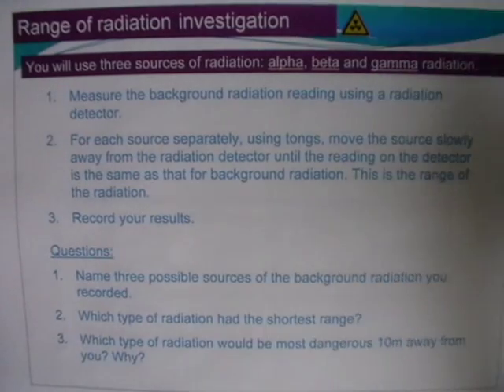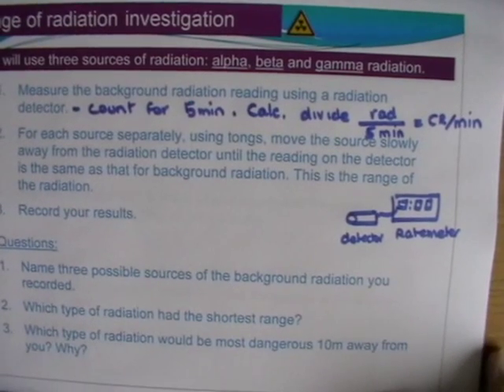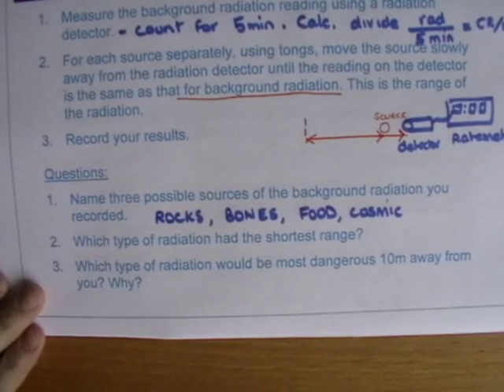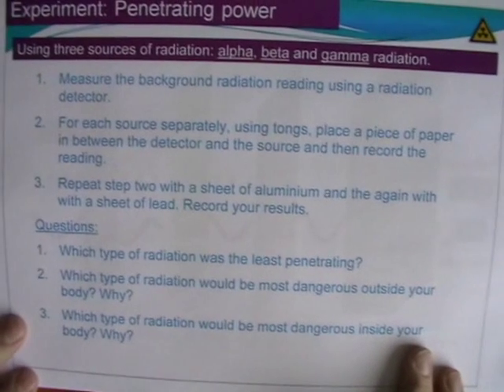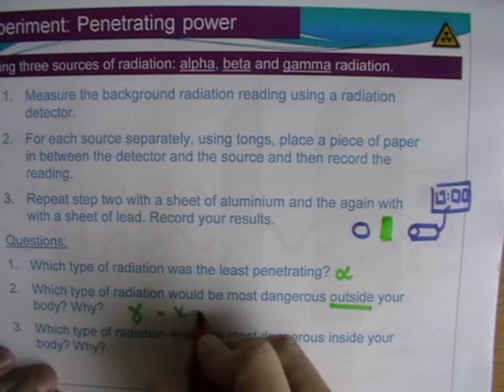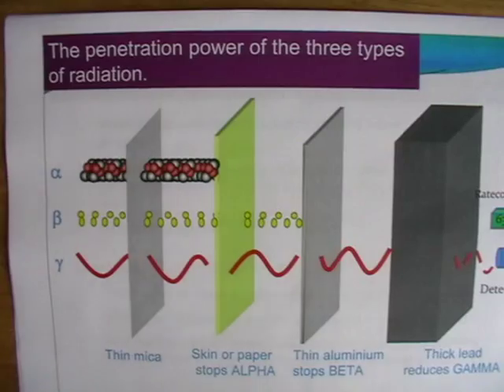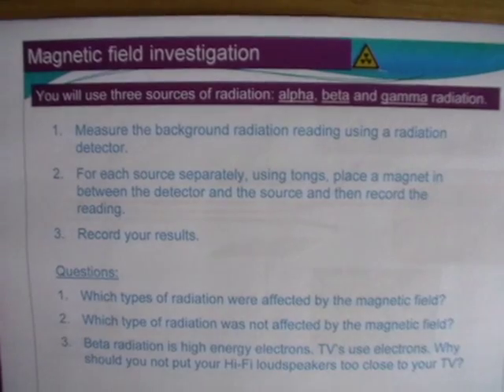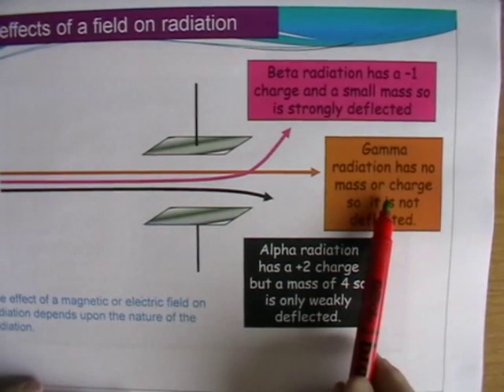GCSEphysics_Unit6_6F_Radiationexperiments_revisionpodcast.wmv